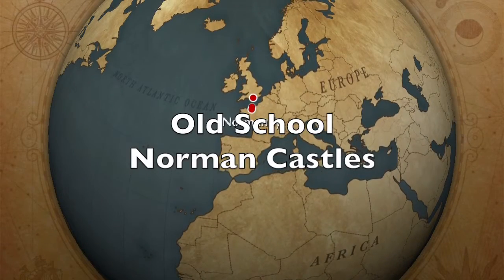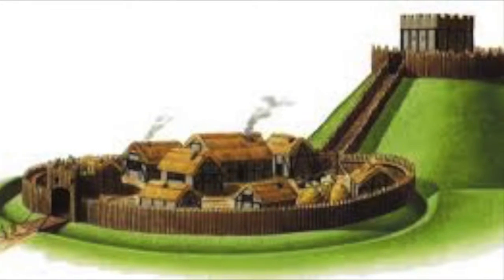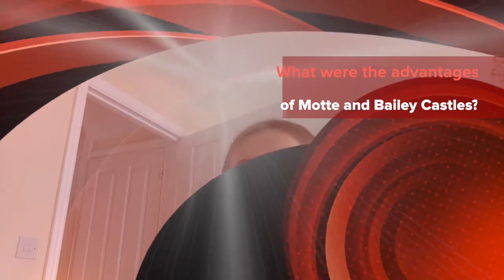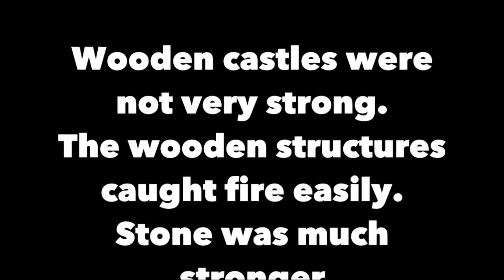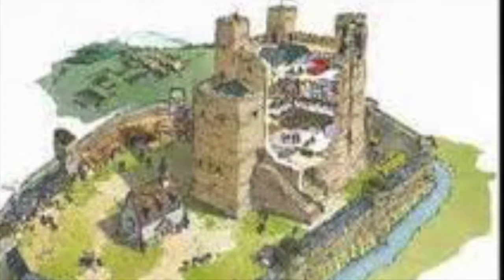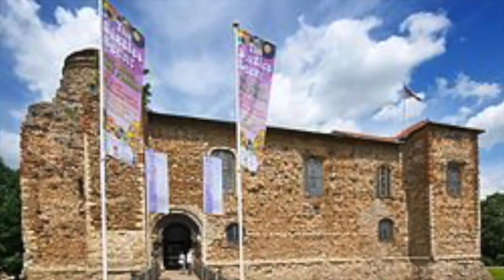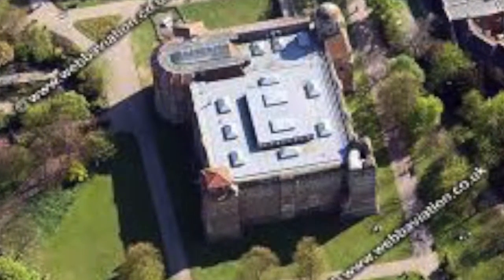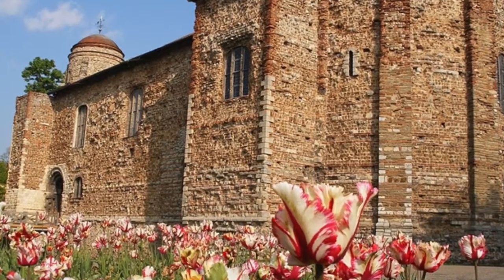Norman Castle Homework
This video is about norman castles that i made on imovie